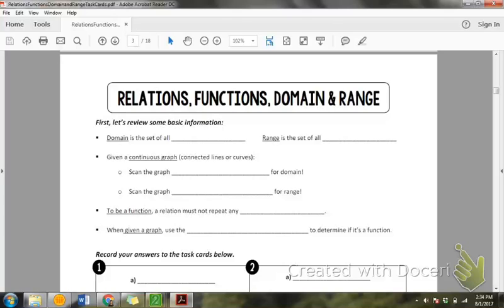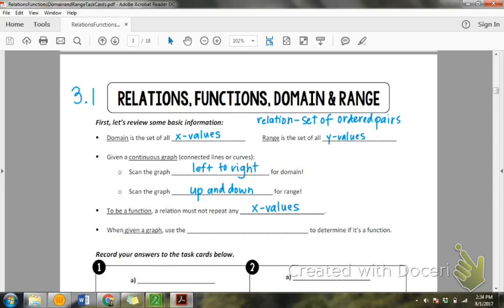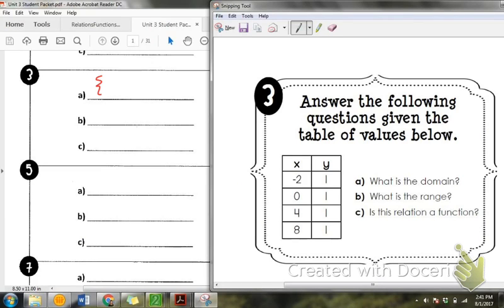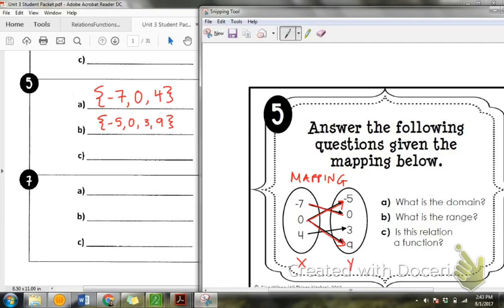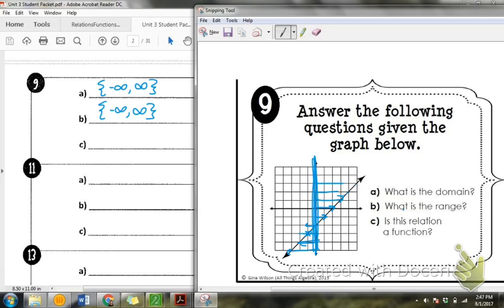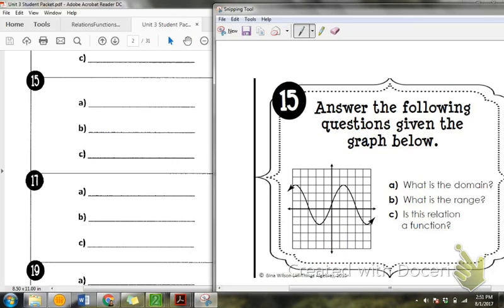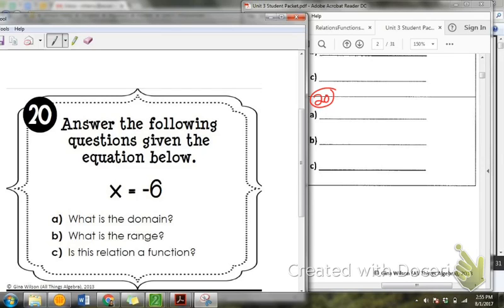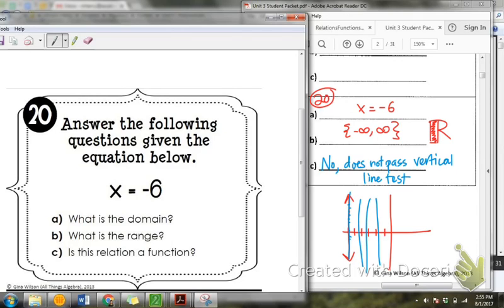3.1 Relations & Functions: Domain & Range